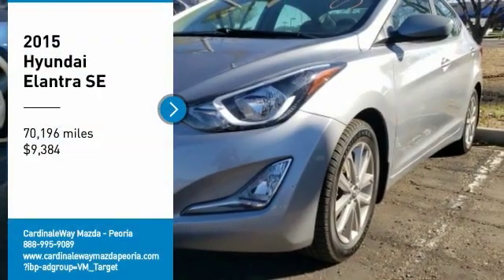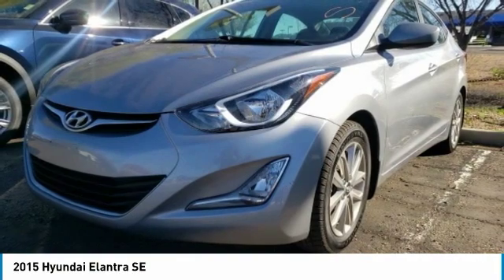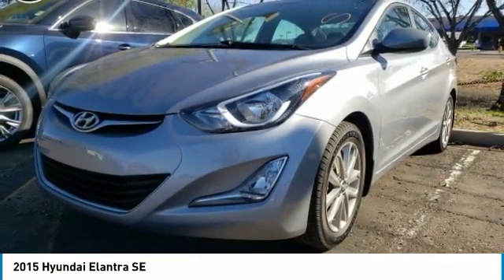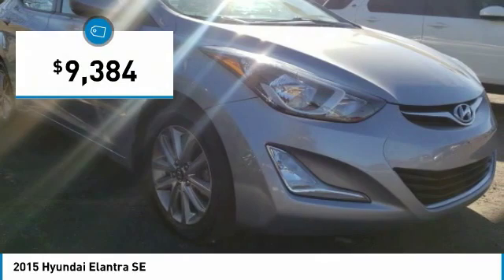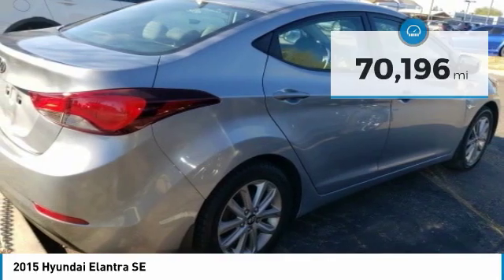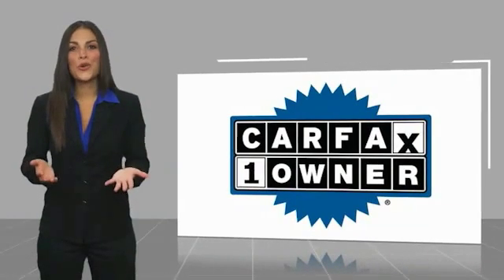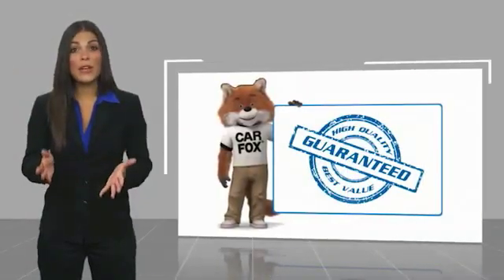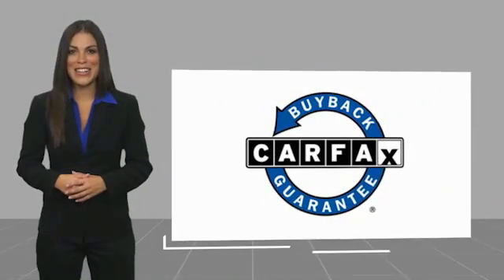2015 Hyundai Elantra SE FOR SALE in Peoria, CA K5272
8424 W. Bell Road

Grey 2015 Hyundai Elantra SE FWD 6-Speed Automatic with Shiftronic 1.8L I4 MPI DOHC 16V ULEV II 145hp  Phoenix s Preowned Vehicle Headquarters in Peoria, Glendale, Scottsdale, Avondale!! Recent Arrival! Odometer is 13092 miles below market average! We Develop Outstanding Relationships Where Everybody Wins.  Vehicle price and availability are subject to change without notice.